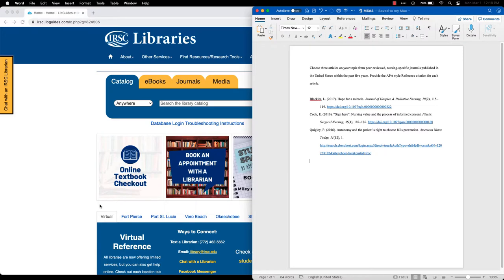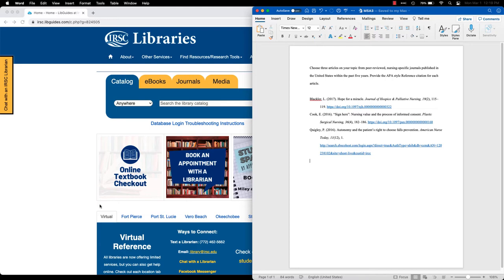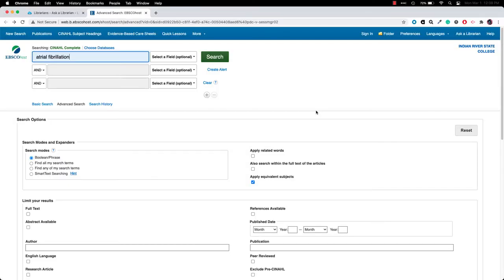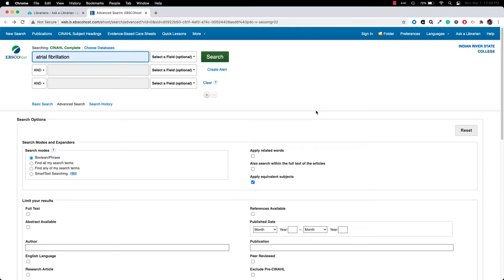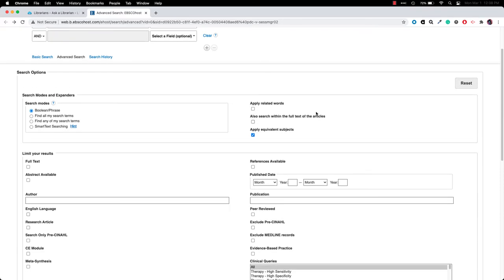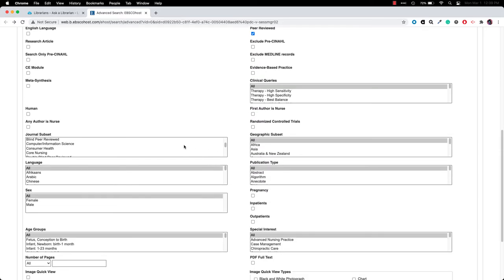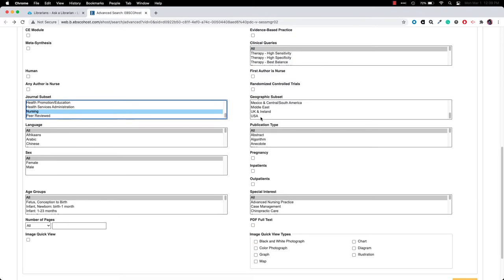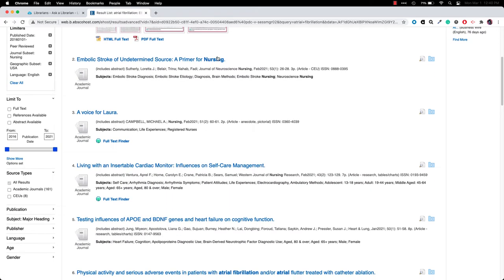Finding Journal Information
How can you tell if an article you want to use meets your assignment's criteria? This video shows how to find information about a journal including its publication location, subject, and if the journal is peer-reviewed or not. Watch the "How to Login to IRSC Databases" video to learn how to access the databases